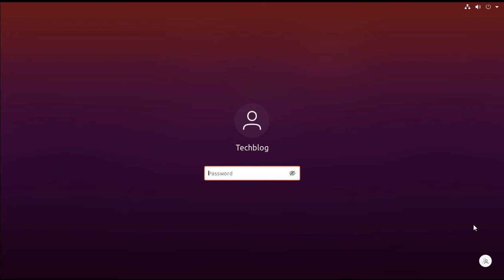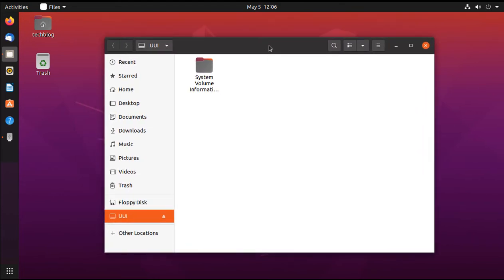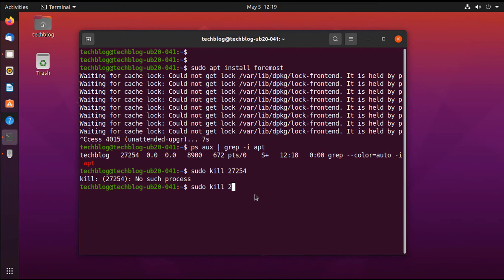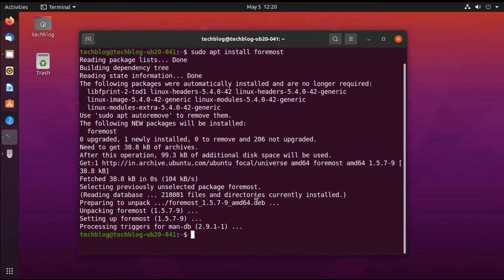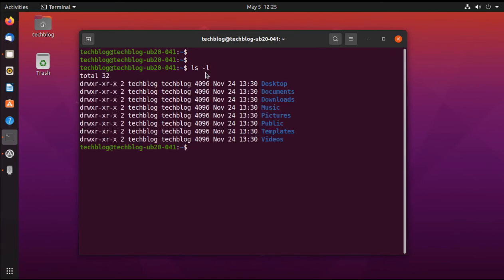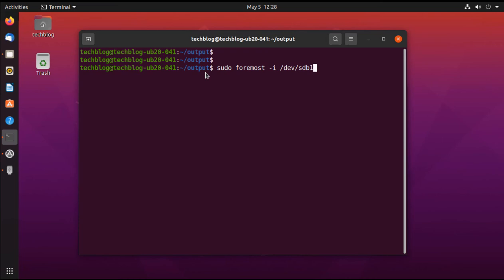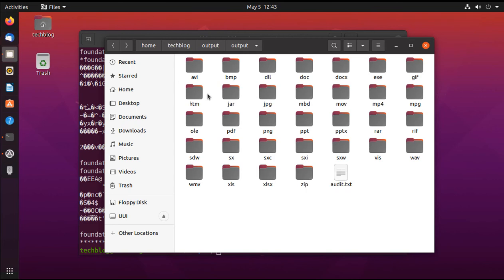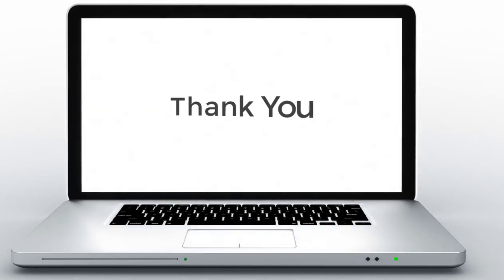How to recover data from formatted hard disk, SD card, USB, pen drive |Free Software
Foremost is a forensic data recovery program for Linux used to recover files using their headers, footers, and data structures through a process known as file carving. Although written for law enforcement use, it is freely available and can be used as a general data recovery tool.

Article Link:
History:
Foremost was created in March 2001 to duplicate the functionality of the DOS program CarvThis for use on the Linux platform. Foremost was originally written by Special Agents Kris Kendall and Jesse Kornblum of the U.S. Air Force Office of Special Investigations. In 2005, the program was modified by Nick Mikus, a research associate at the Naval Postgraduate School's Center for Information Systems Security Studies and Research as part of a master's thesis. These modifications included improvements to Foremost's accuracy and extraction rates.